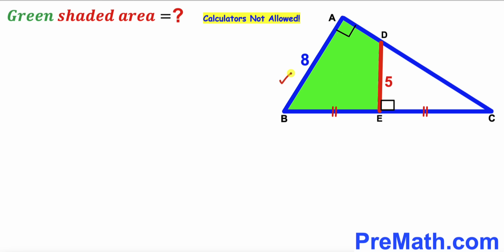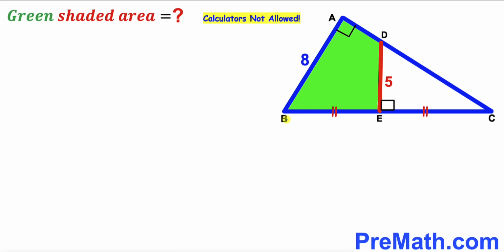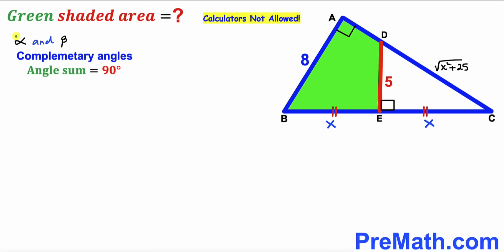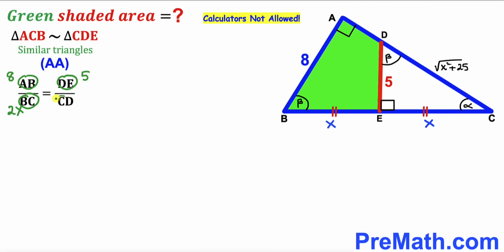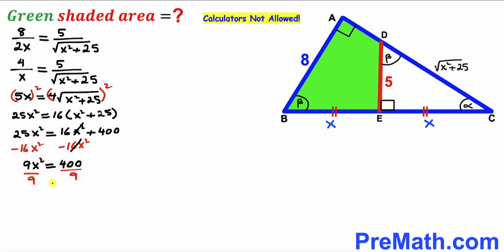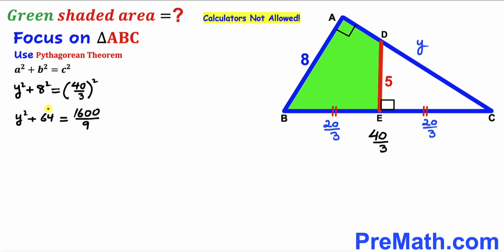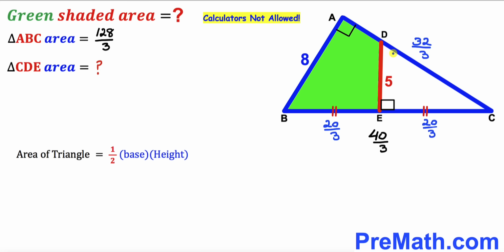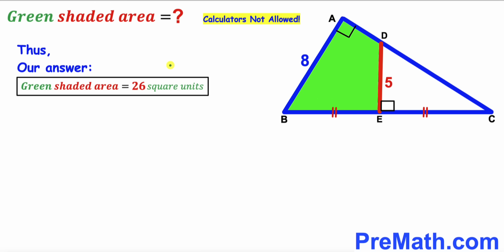Can you find area of the Green shaded Quadrilateral? | (Triangle)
Learn how to find the area of the Green shaded Quadrilateral. Important Geometry and Algebra skills are also explained: Pythagorean theorem; Similar Triangles; Triangle; Quadrilateral. Step-by-step tutorial by PreMath.com

blackpenredpen
math olympics
olympiad exam
math olympiada
British Math Olympiad
olympics math
olympics mathematics
Number Theory
mathcounts
math at work
Pre Math
Olympiad Mathematics
Olympiad Question
Geometry
Geometry math
Geometry skills
Right triangles
imo
Competitive Exams
Competitive Exam
Calculate the length AB
Pythagorean Theorem
Right triangles
Intersecting Chords Theorem
coolmath
my maths
mathpapa
mymaths
cymath
sumdog
multiplication
ixl math
deltamath
reflex math
math genie
math way